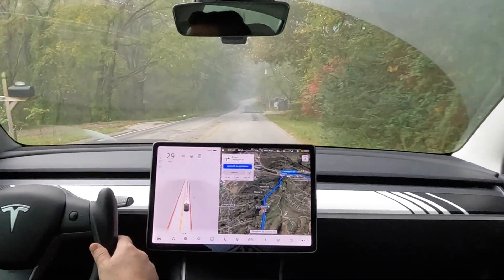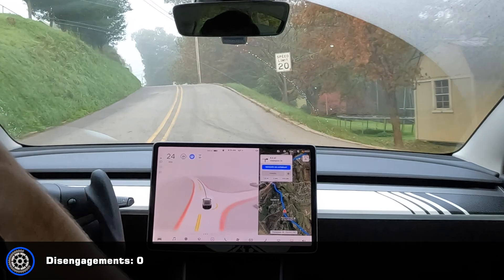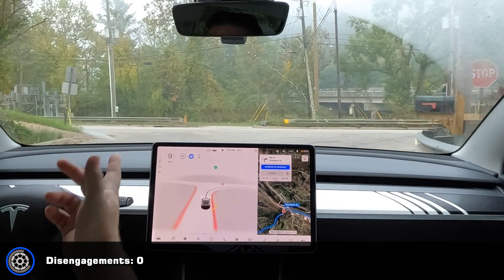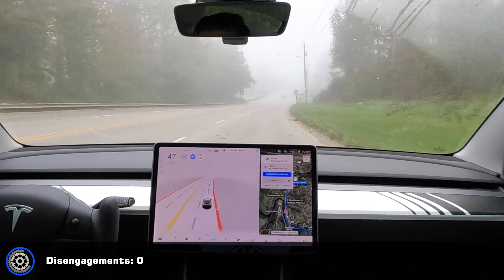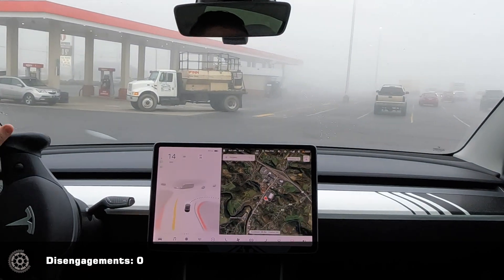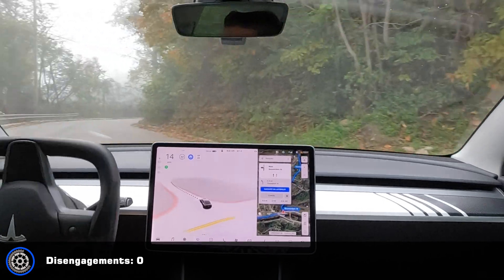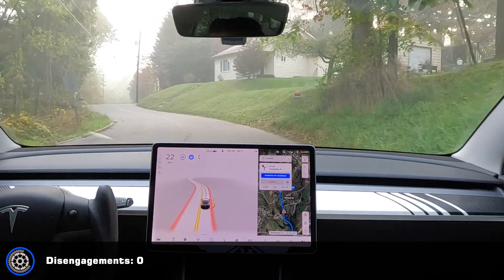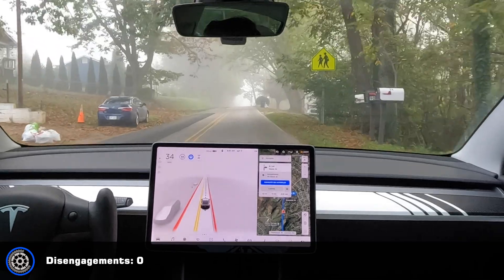Tesla FSD beta 10.2 - first zero disengagement drive!